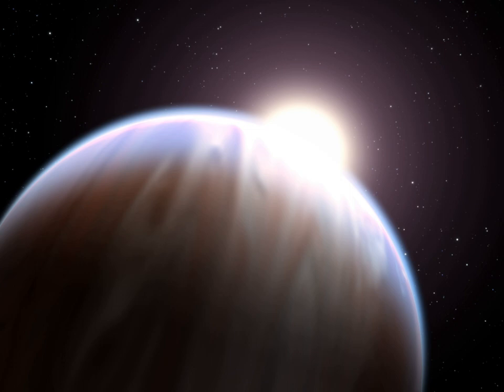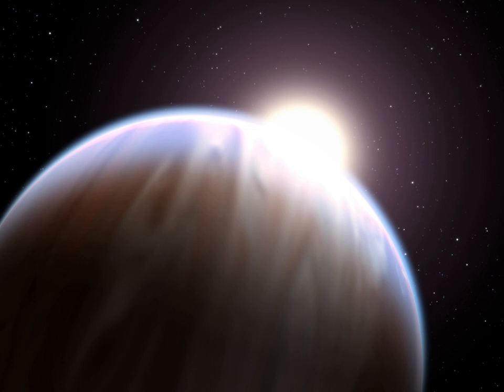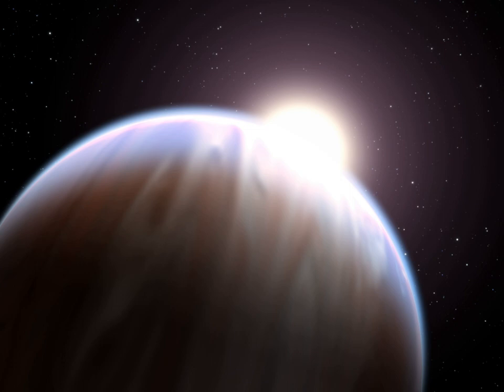Puffy planet | Wikipedia audio article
00:00:43 1 General characteristics
00:03:11 2 Formation and evolution
00:03:39 2.1 Migration
00:05:18 2.2 In situ
00:07:14 2.3 Atmospheric loss
00:08:09 3 Terrestrial planets in systems with hot Jupiters
00:10:10 4 Retrograde orbit
00:11:39 5 Ultra-short period planets
00:13:02 6 Puffy planets
00:14:46 7 Moons
00:15:41 8 Hot Jupiters around red giants
00:16:57 9 Star-Planet Interactions
00:18:59 10 See also

- Socrates

SUMMARY
Hot Jupiters are a class of gas giant exoplanets that are inferred to be physically similar to Jupiter but that have very short orbital periods (P10 days). The close proximity to their stars and high surface-atmosphere temperatures resulted in the moniker "hot Jupiters".Hot Jupiters are the easiest extrasolar planets to detect via the radial-velocity method, because the oscillations they induce in their parent stars' motion are relatively large and rapid compared to those of other known types of planets. One of the best-known hot Jupiters is 51 Pegasi b. Discovered in 1995, it was the first extrasolar planet found orbiting a Sun-like star. 51 Pegasi b has an orbital period of about 4 days.